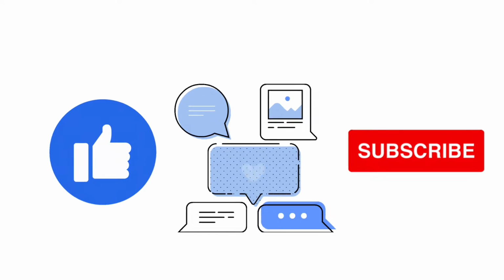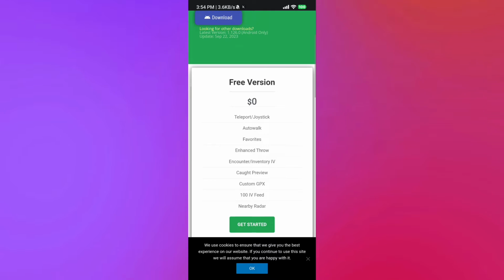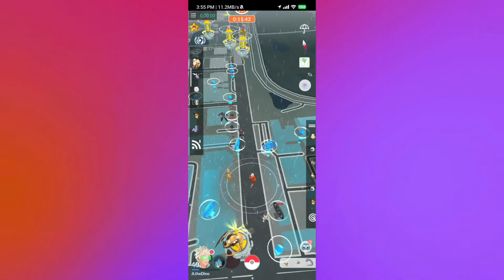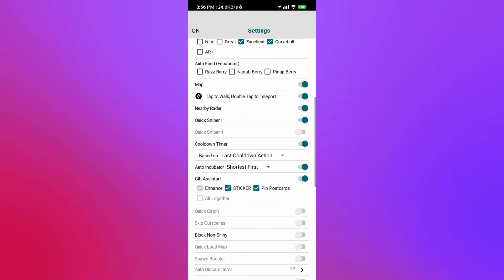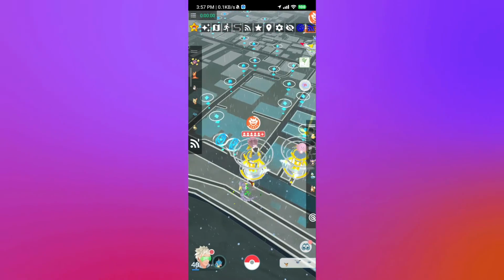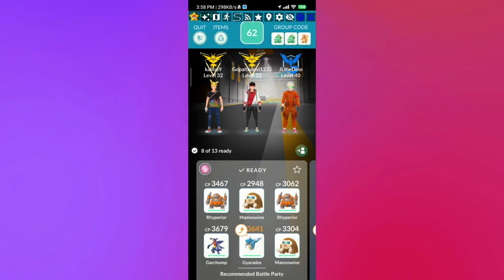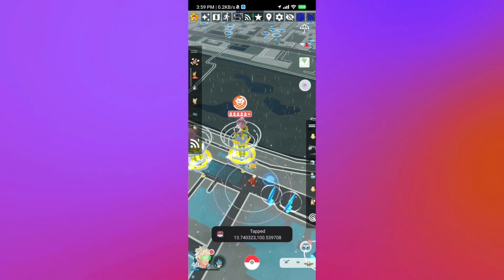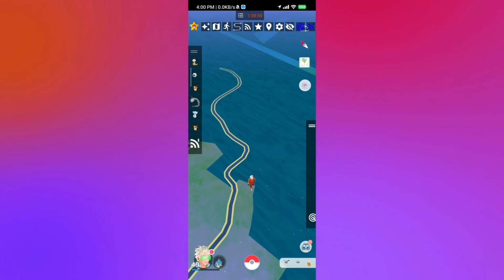Pokemon Go: How to Spoof Pokemon Go Android Without Root (No Root No PC Needed)